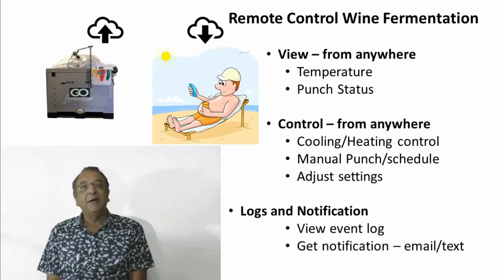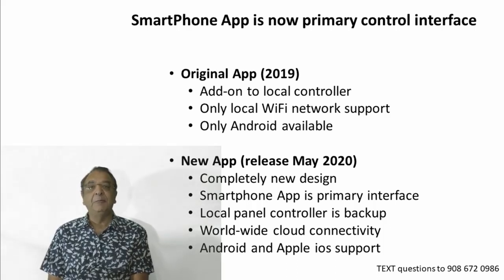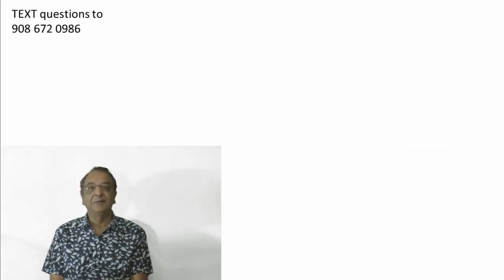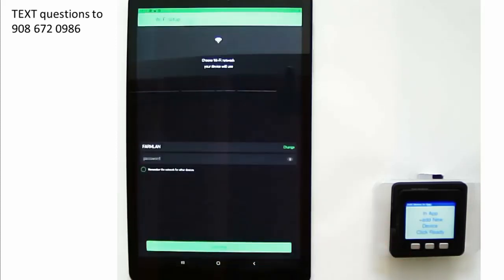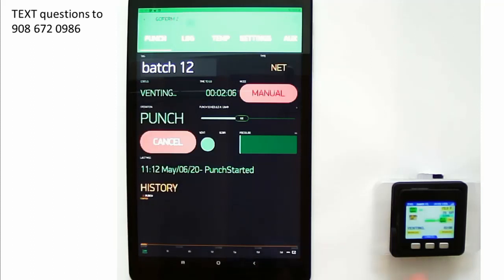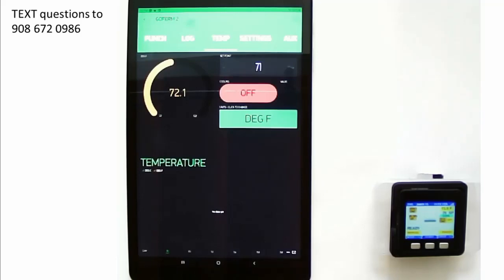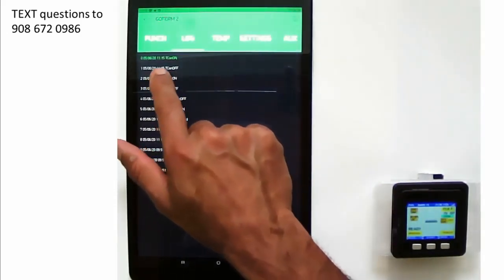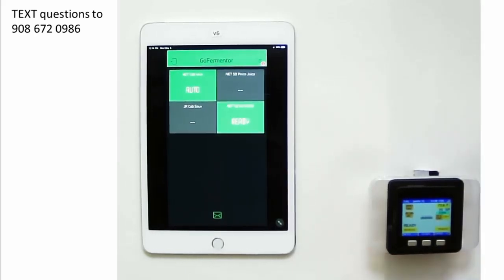Episode 5, “New Cloud App for GOfermentor”